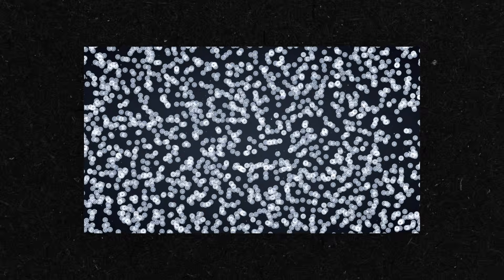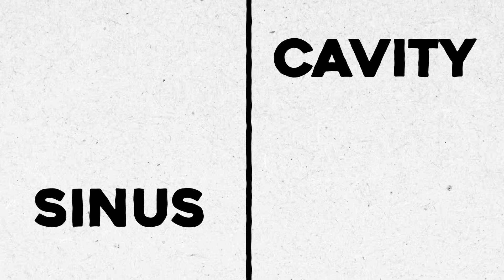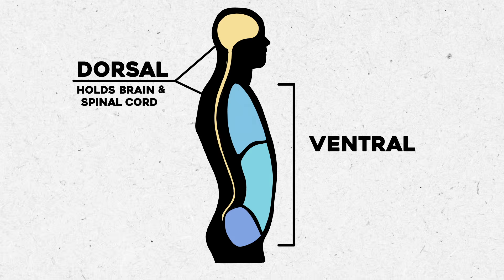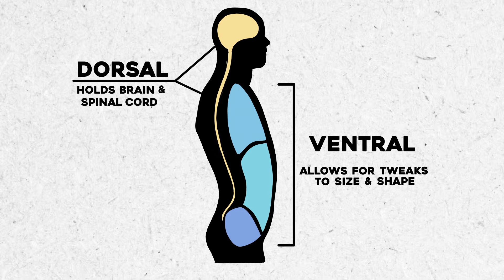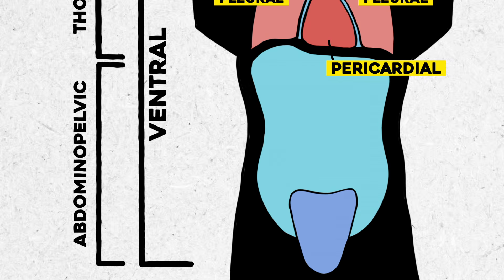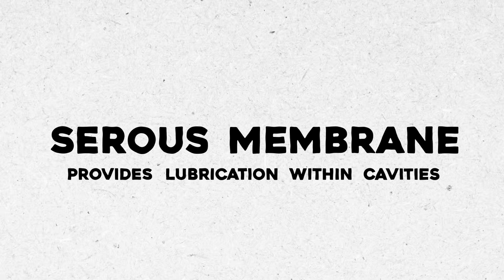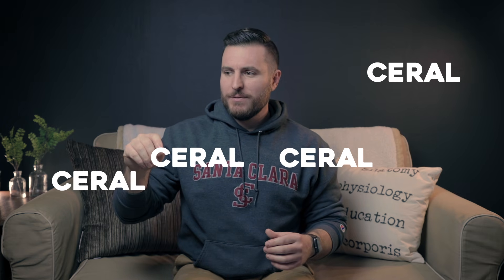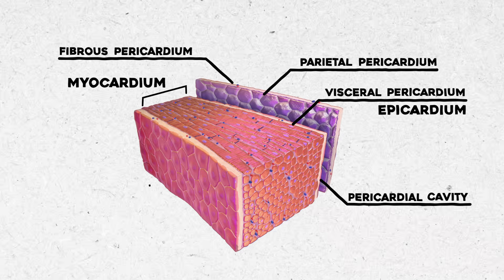Body Cavities and Serous Membranes | Corporis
No, I'm not talking about the cavities that TSA checks at the airport... The dorsal cavity, ventral cavity, and the serous membranes that fill them are important first steps in anatomy classes. Check this out and get a base understanding of the container of organs.